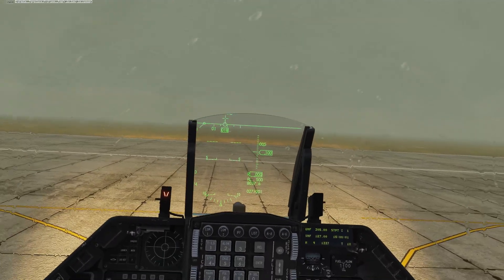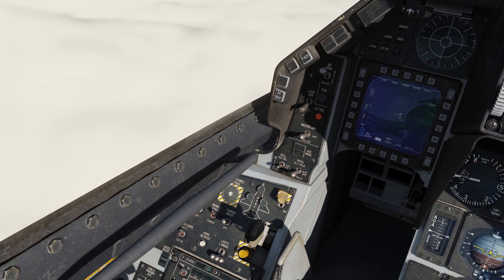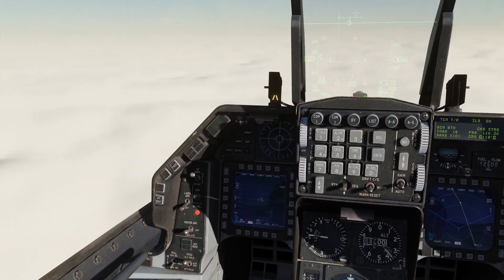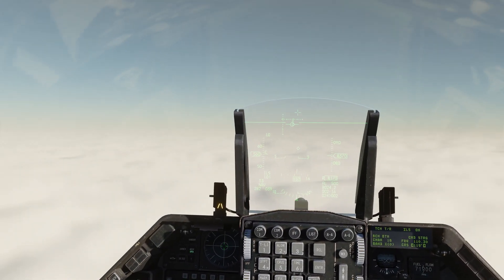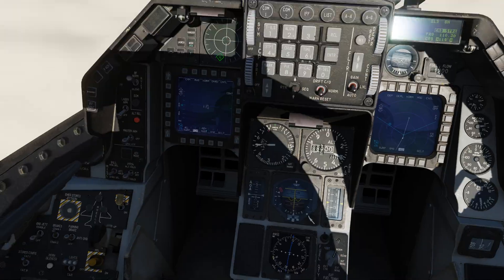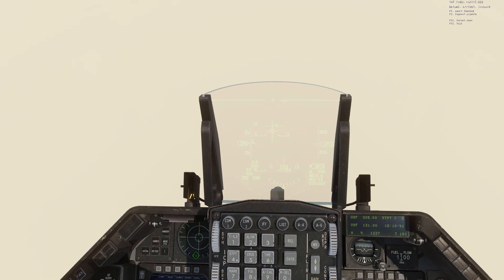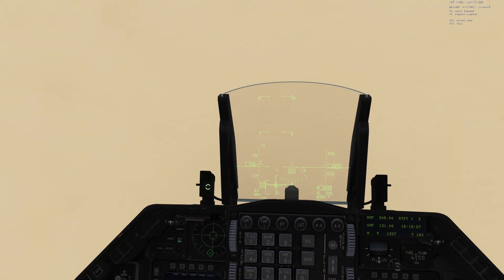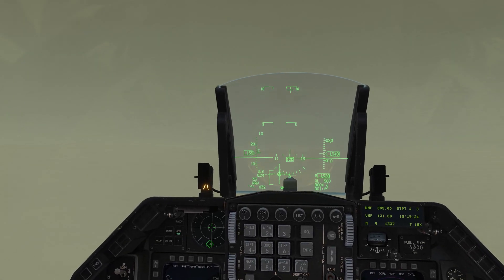Dcs World 2.5.6 - How to land an F16 using ILS - [Advanced]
Description:
How to land an F16C with zero visibility using just instruments.

Difficulty:
Hard

You need to know:
ILS, HSI, ADI, AOA